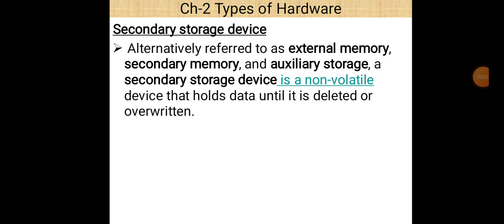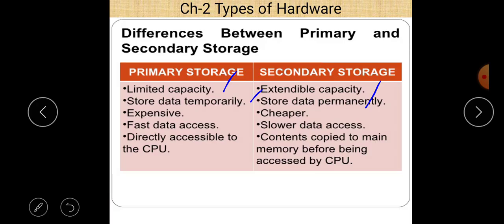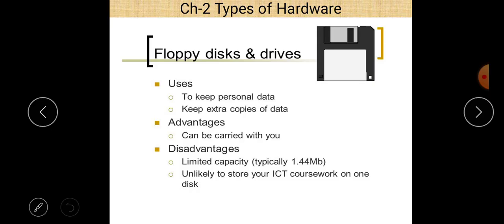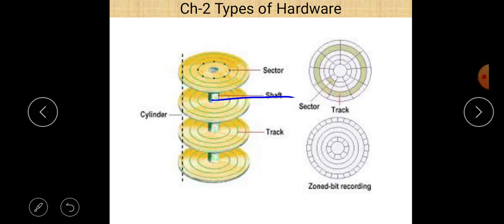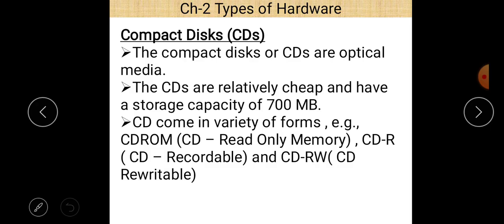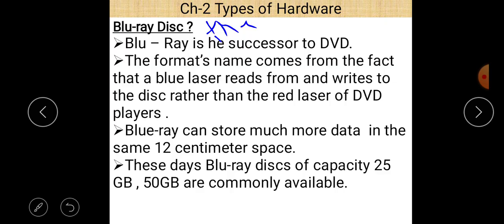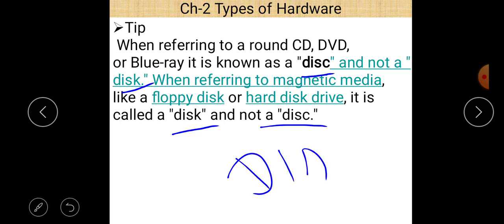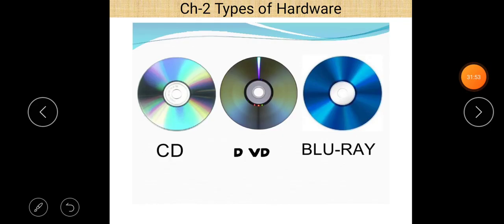Class IX Computer 07-12-2020 By Mr. Praveen Singh Ch- Storage Devices ( Revision)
Class  IX Computer 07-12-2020 By Mr. Praveen Singh Ch-  Storage Device  ( Revision)